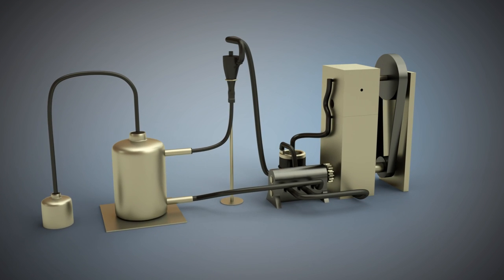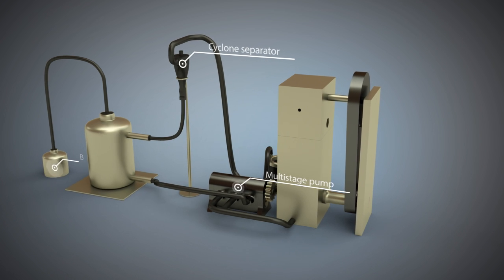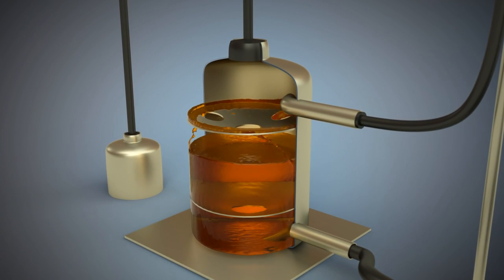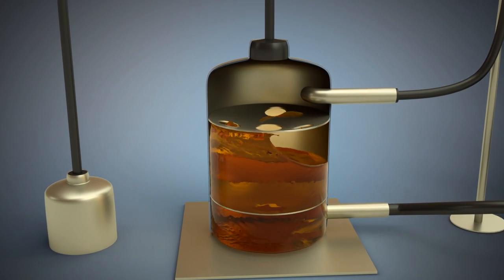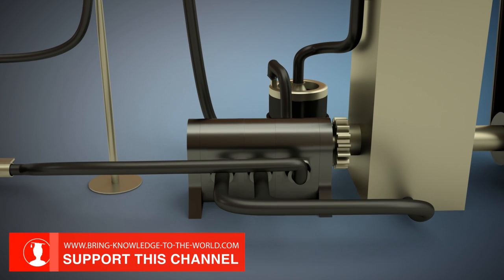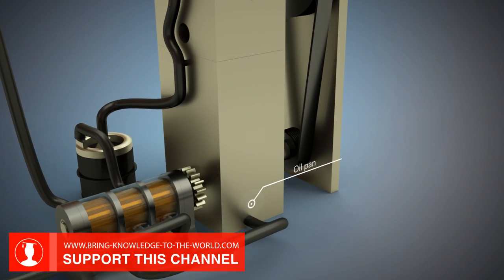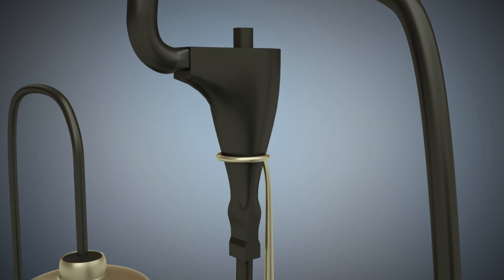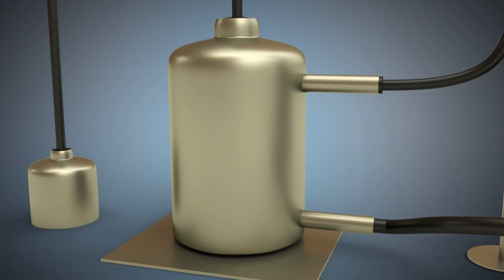Dry-sump lubrication - How it works! (Animation)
This animation shows the basic operating principle of dry-sump lubrication.

Content
1) Oil tank, overflow tank, pump, separator
2) Scavenge pump and pressure pump
3) Purpose of baffles
4) Cyclone separator